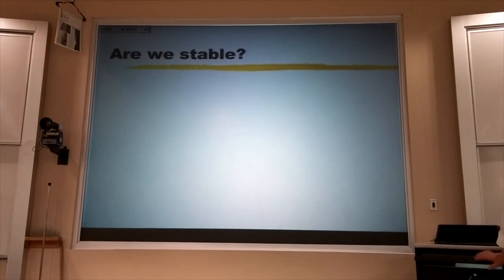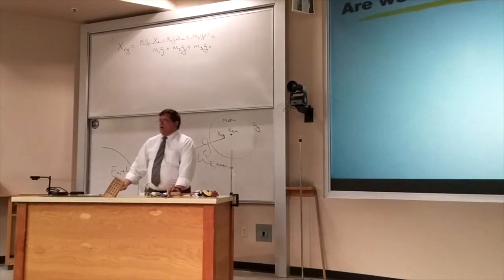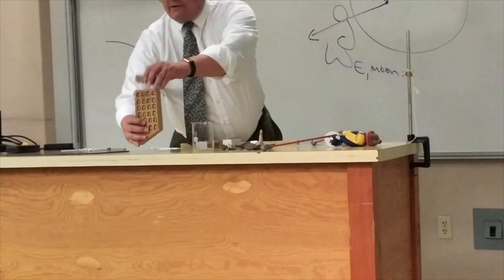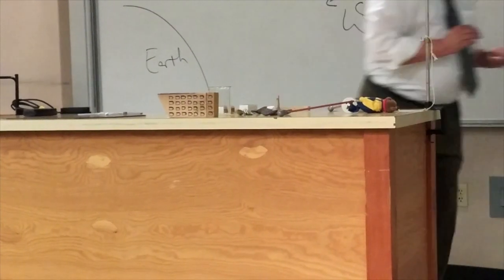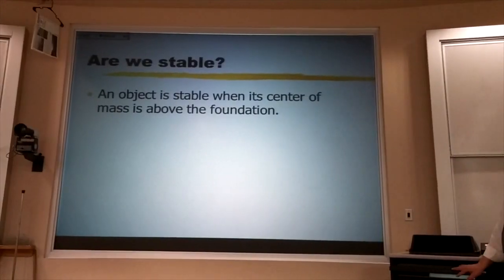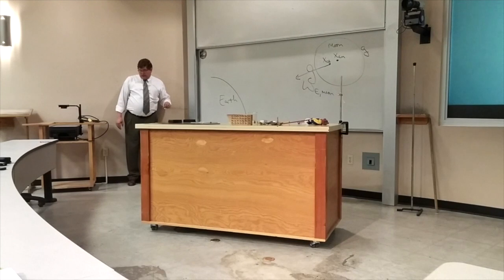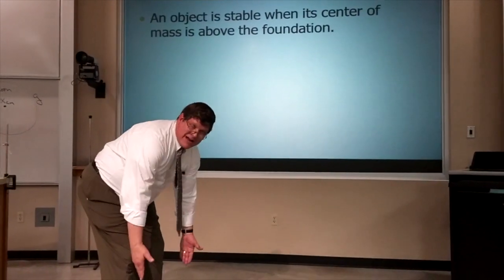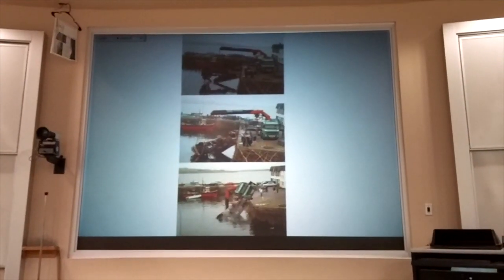Stability with CM Above Support Demo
An object is stable if its center of mass is above its foundation.